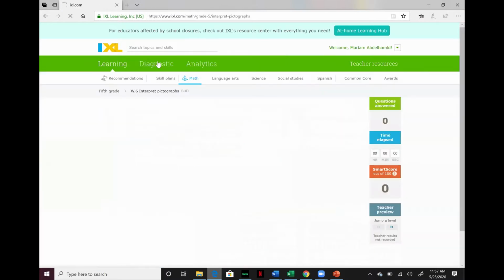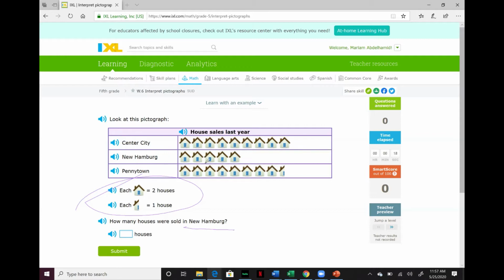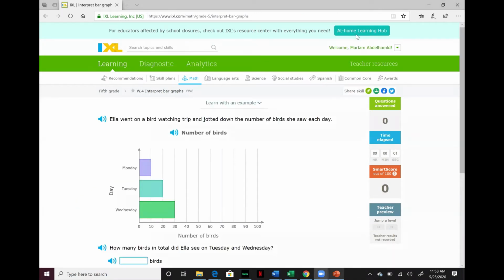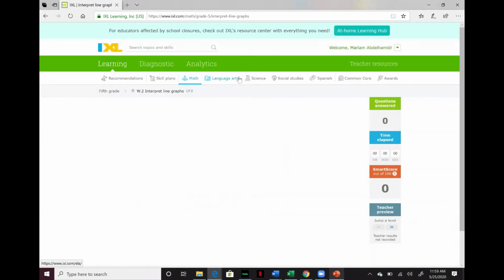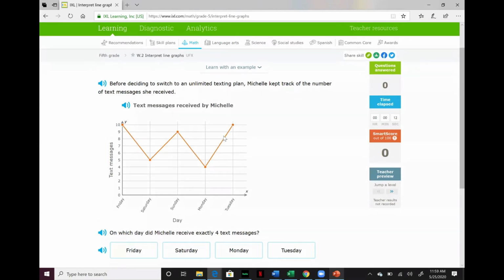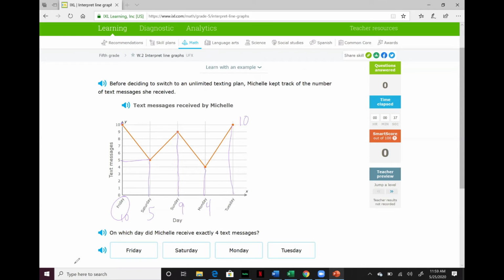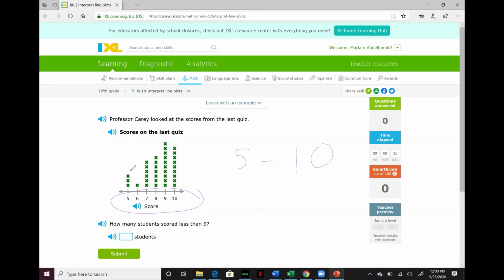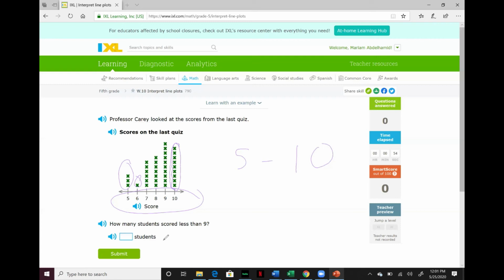Week 7 IXL